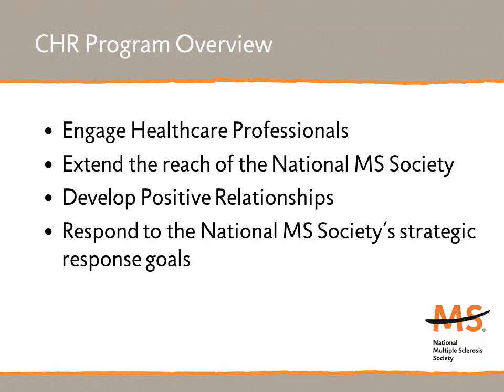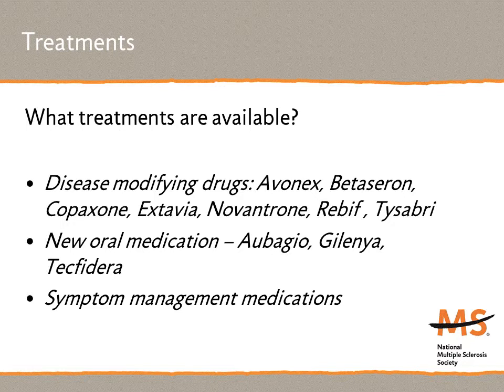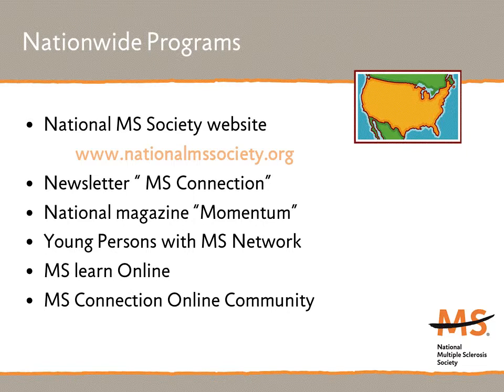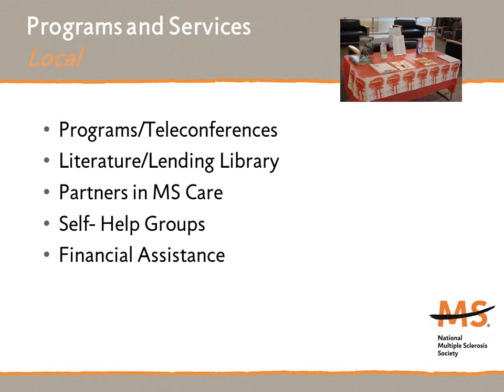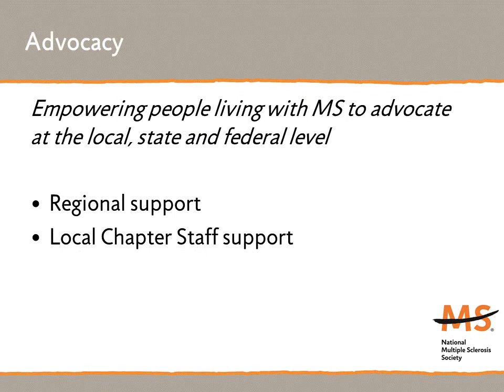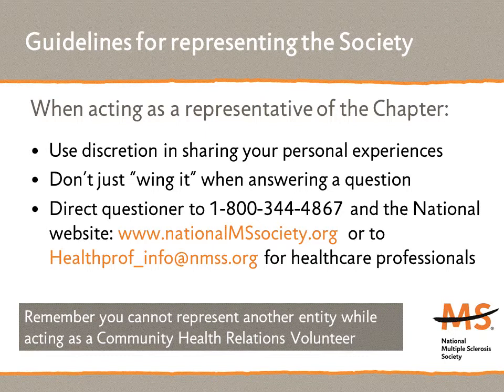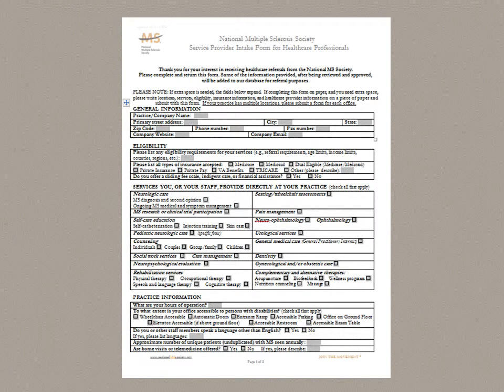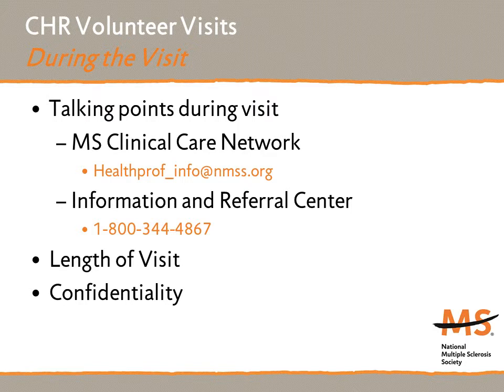Regional Community Health Relations Training